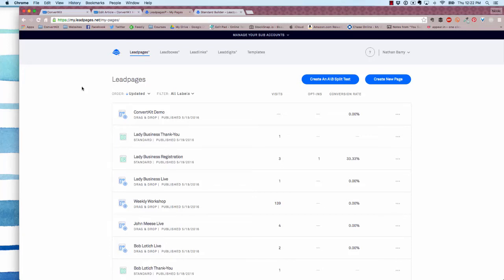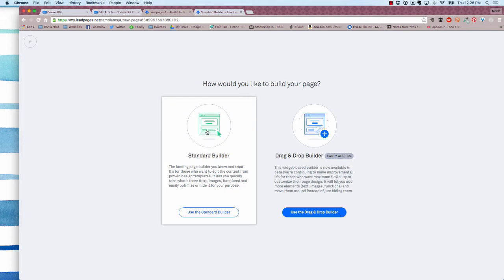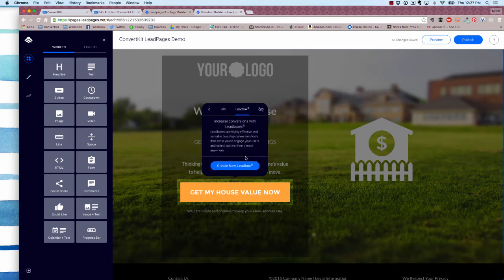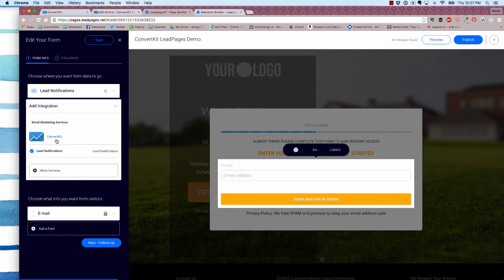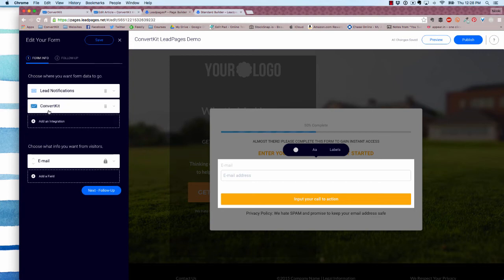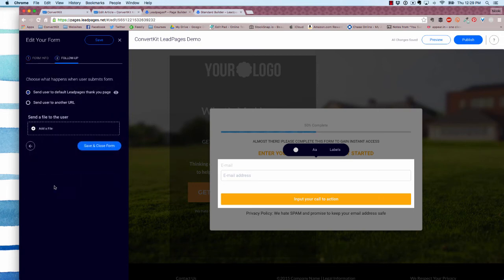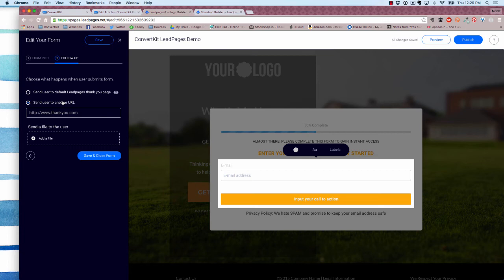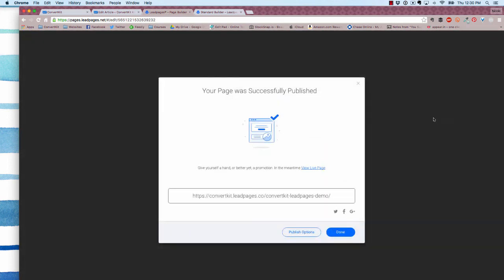How to Connect LeadPages Drag & Drop Builder with ConvertKit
LeadPages recently recently released a Drag & Drop Page Builder with a direct connection to ConvertKit!

In this video, Nicole will walk you through exactly how to connect your Drag & Drop LeadPage to ConvertKit.

Got questions? Ask us on Twitter